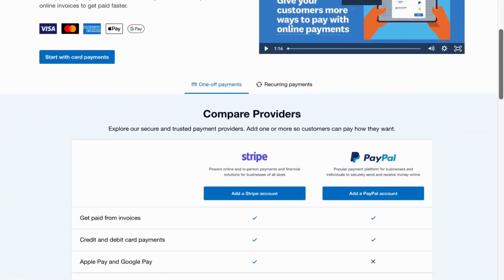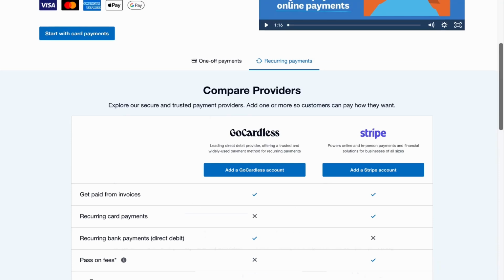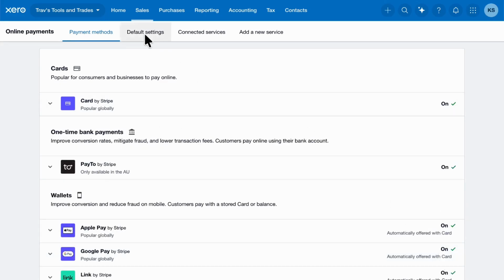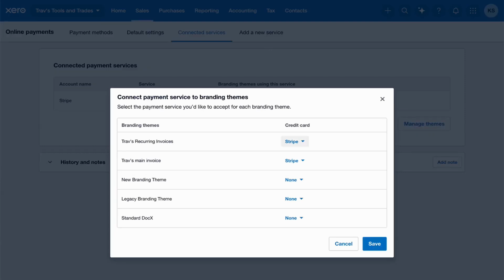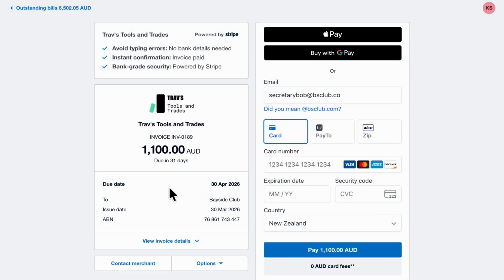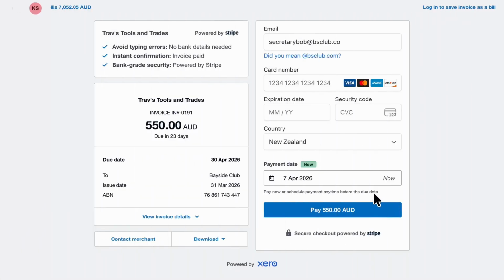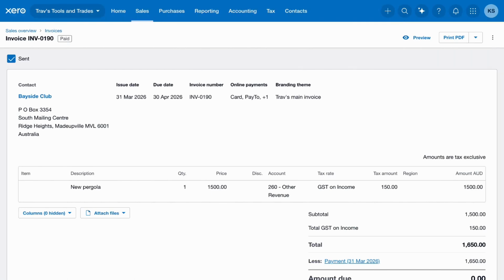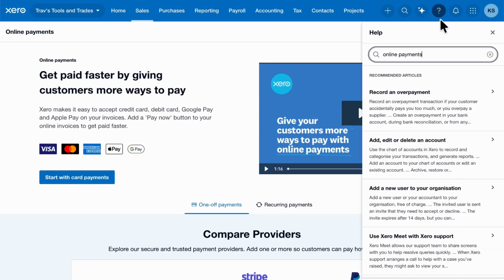GET PAID UP TO TWO TIMES FASTER WITH ONLINE PAYMENTS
Equip your business with more ways to get paid. Learn how online payments in Xero make it easier and faster for your customers to pay you.